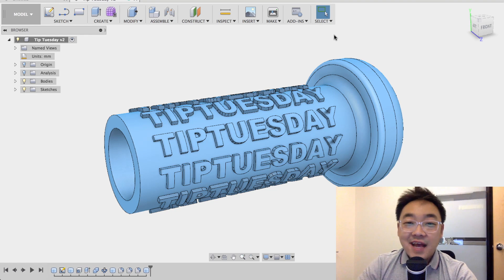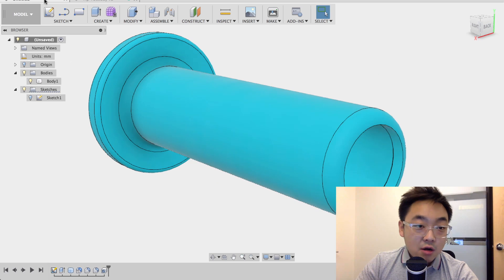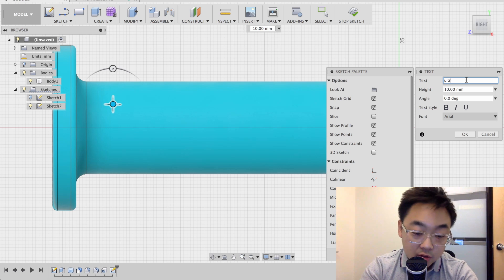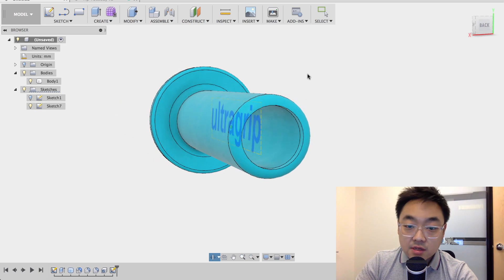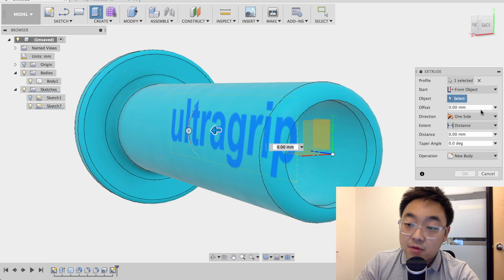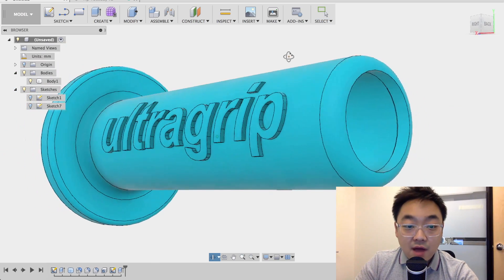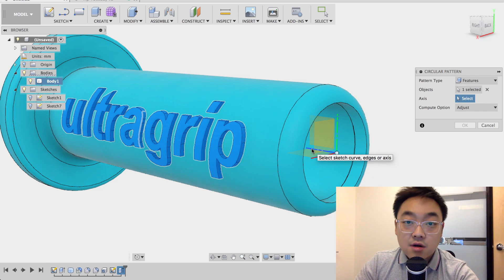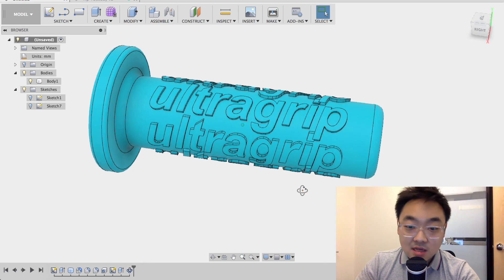QUICK TIP: How to emboss letters (updated!)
Years ago we made a video of how to emboss letters on a cylindrical part and it was more convoluted than a piece of Star Wars fan fiction. Today, Keqing shows us how it's done in just 2 easy steps. Now that's more like it.